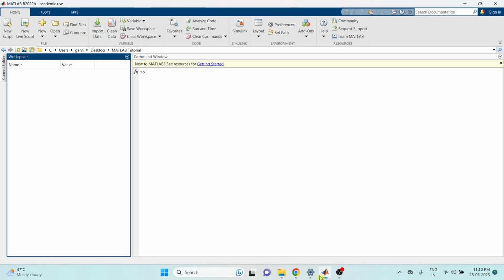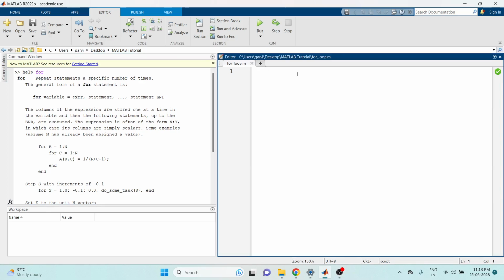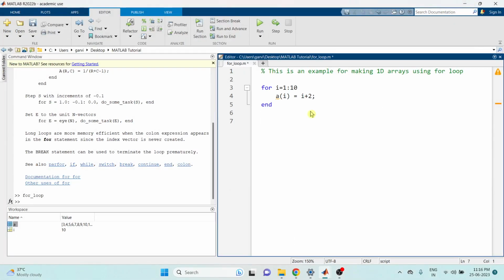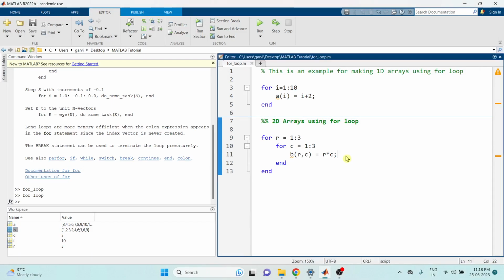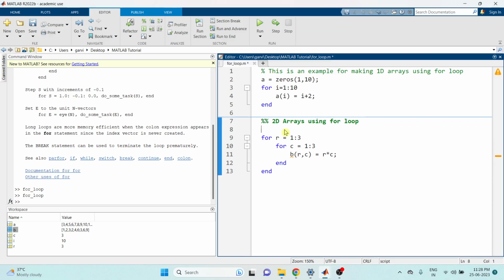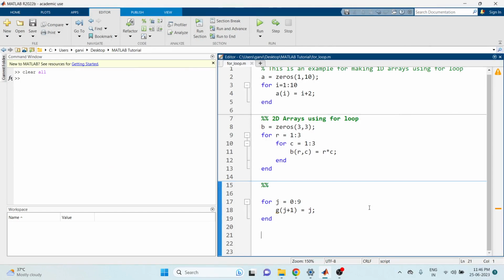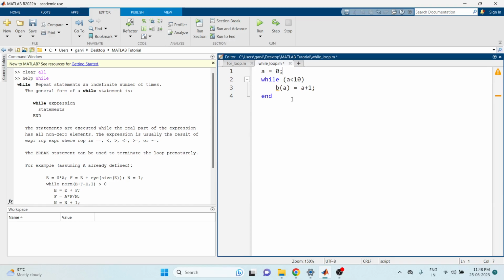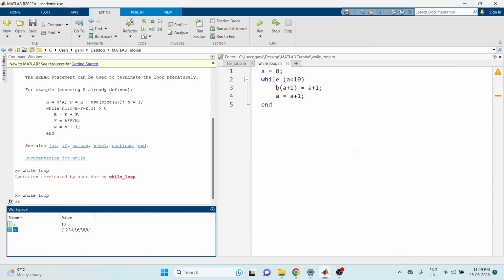Loops in MATLAB| For Loop| While Loop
Hello viewers,
In this video, we delve into the fundamental concept of loops within the MATLAB programming environment. Our focus will initially be on the FOR loop, exploring its capabilities in generating arrays and matrices. Following that, we will talk about WHILE loops.